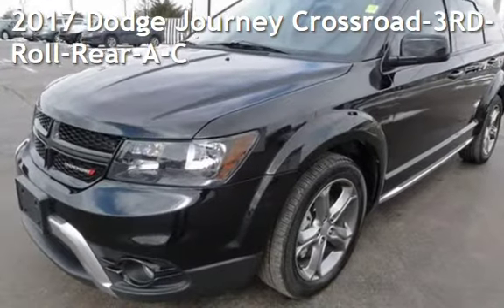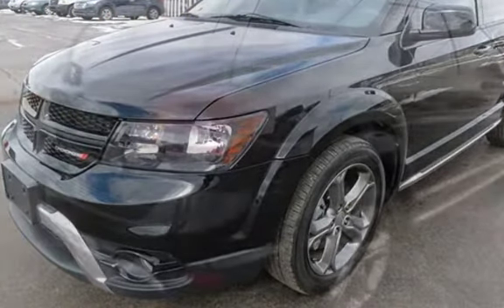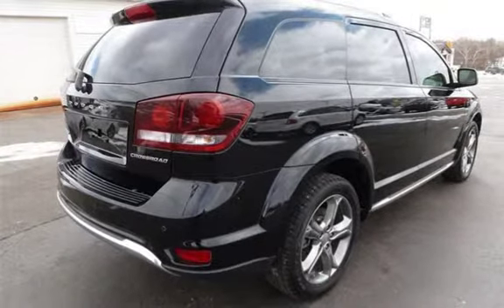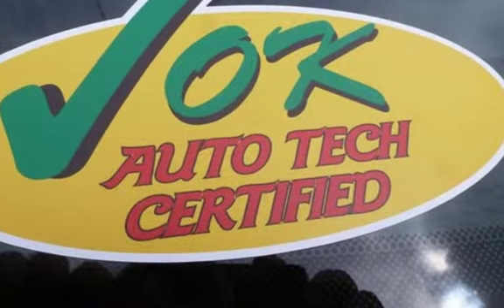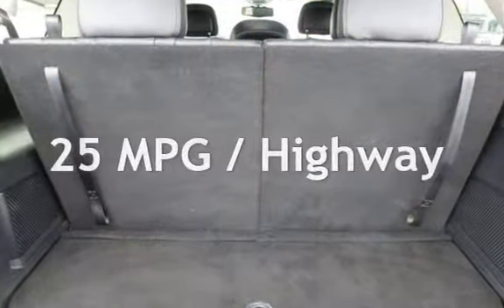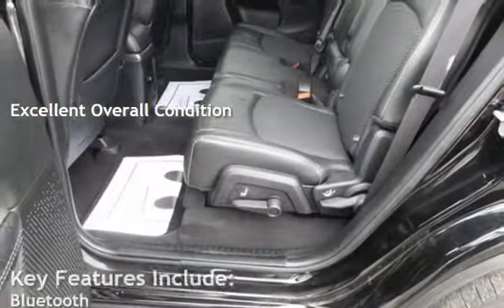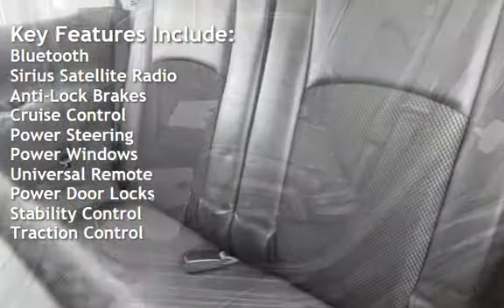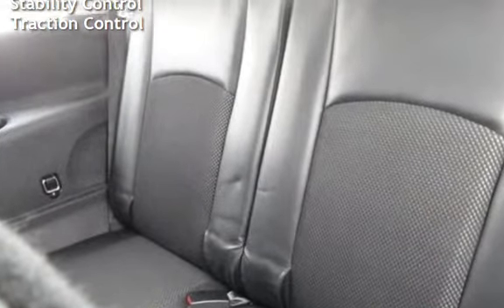2017 Dodge Journey Crossroad-3RD-Roll-Rear-A-C for sale in QUINCY, IL